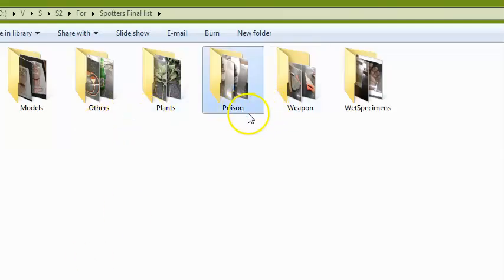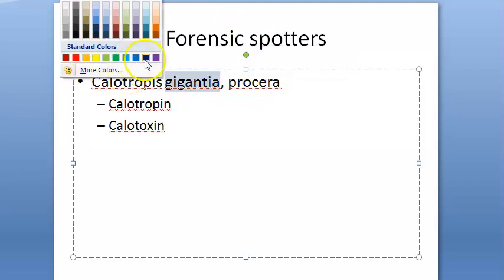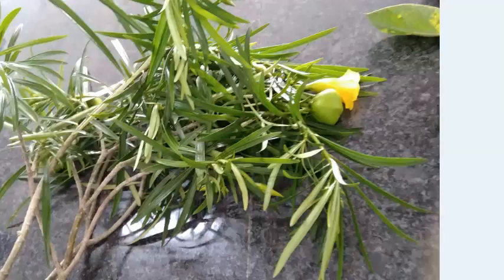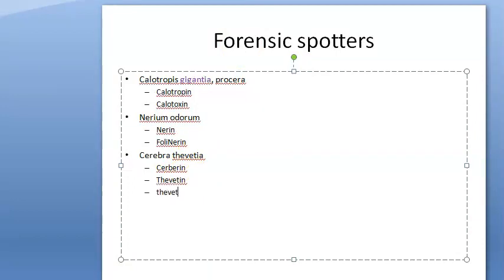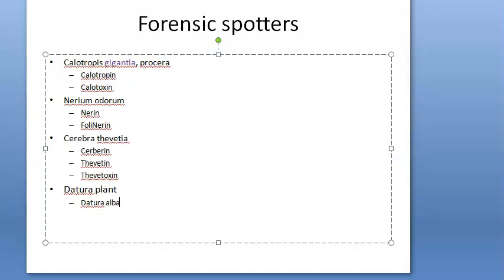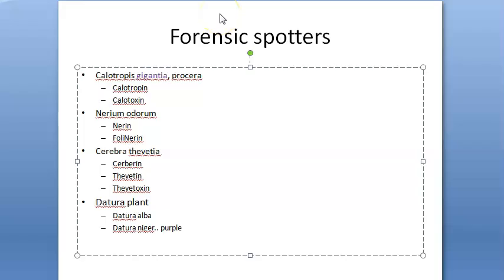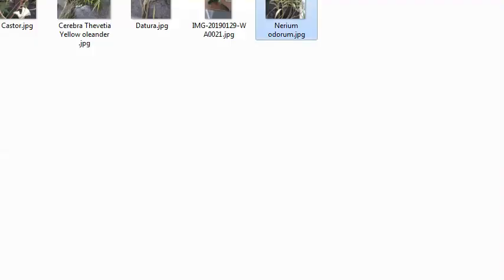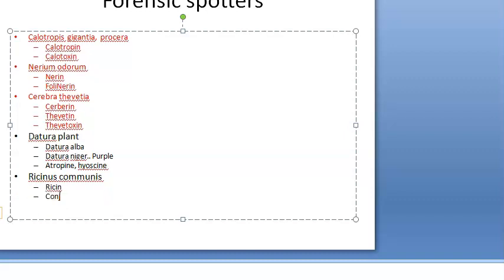Forensic 999 a Practical Exam Spotter Plants Datura Calotropis Gigantia Castor Neliurm Odorum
Forensic 999 a Practical Exams Spotter Plants Exam cerebra thevetia yellow flower